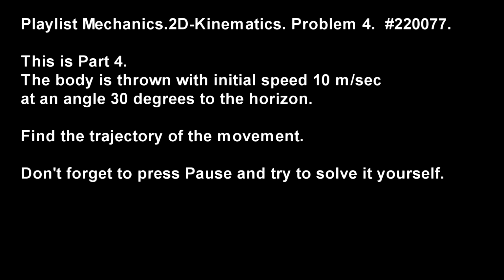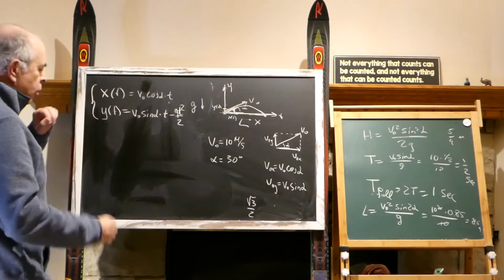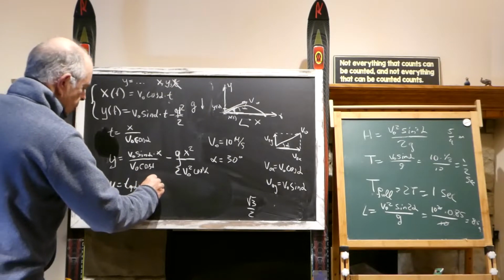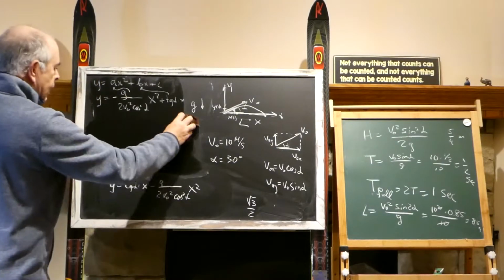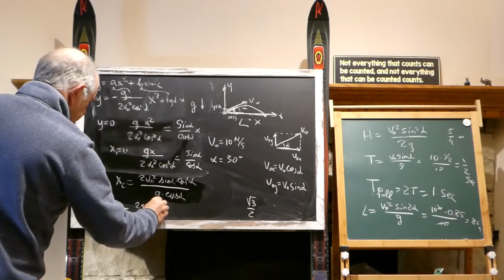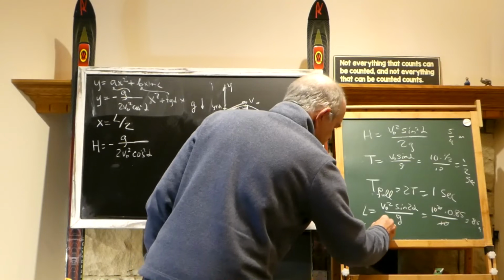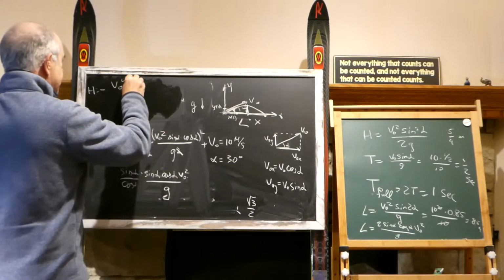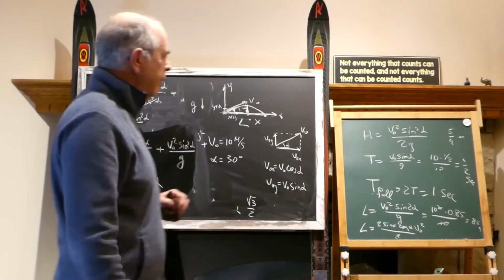4. Mechanics, 2D Kinematics. Body thrown at an angle. Part 4/5. 220077 Physics tutor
Problem: Body thrown with initial speed at an angle. Part 4/5.